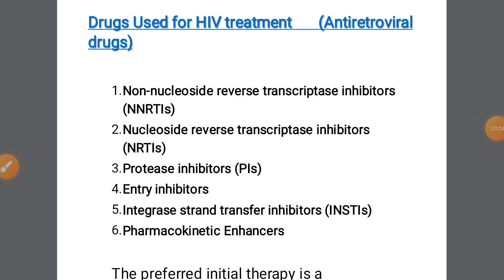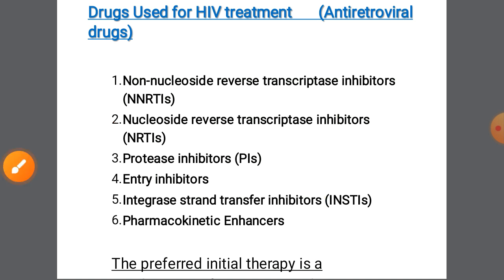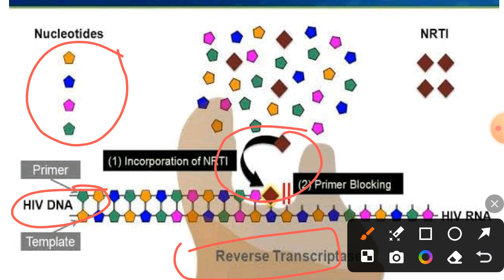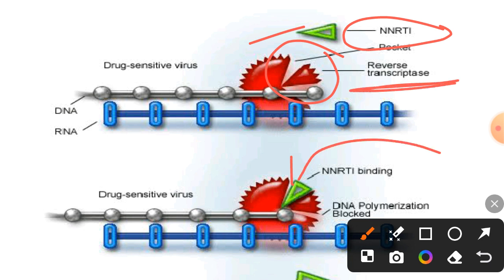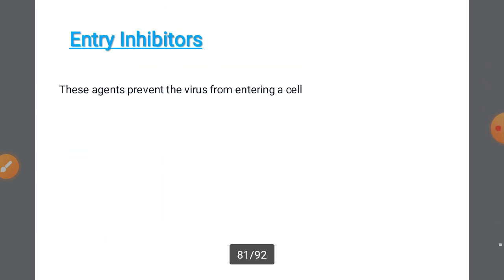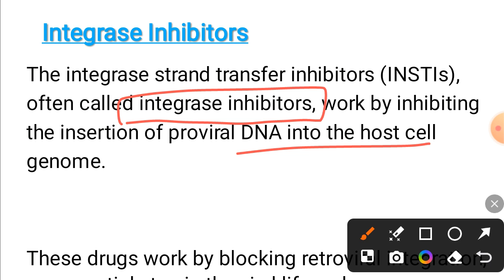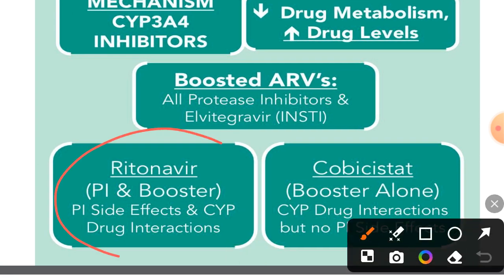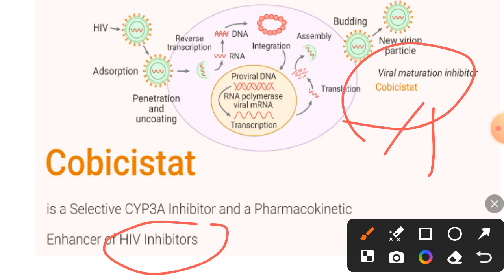Antiviral drugs (Part 4)-Last